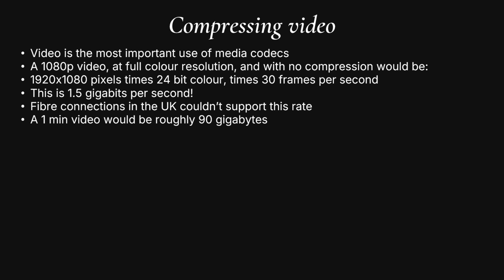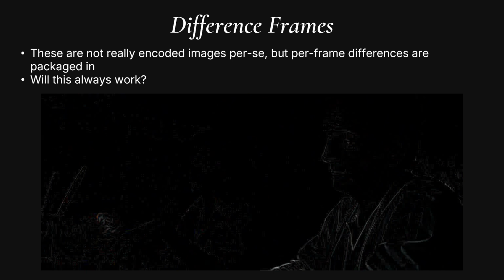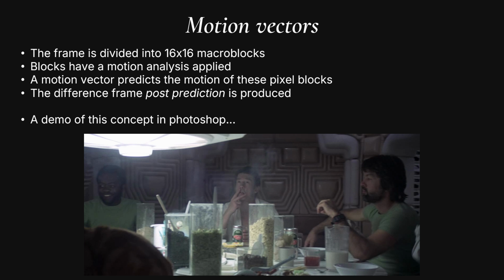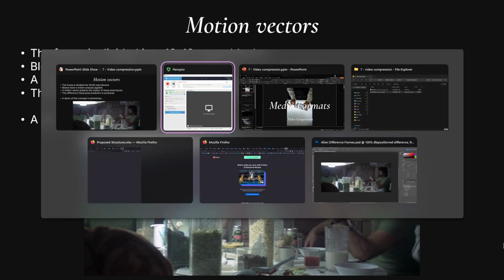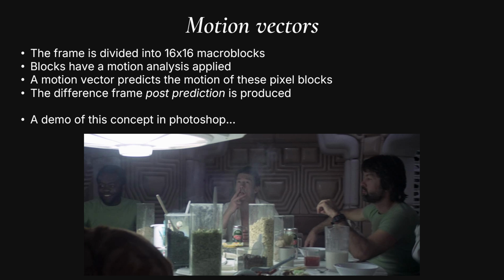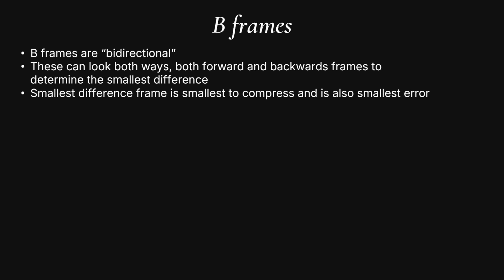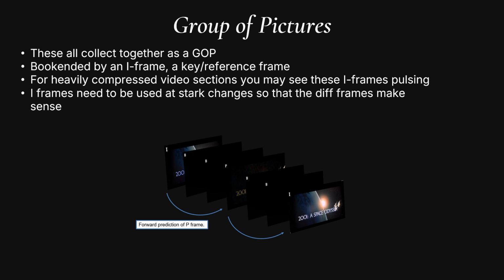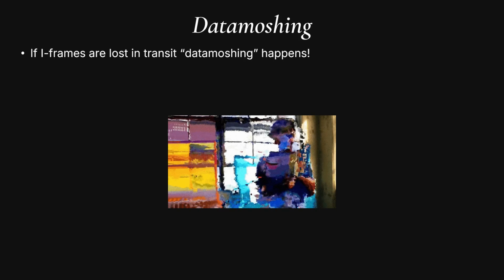7 - Video Compression